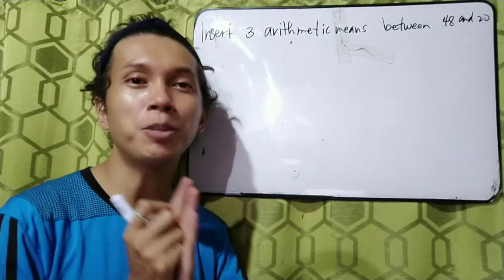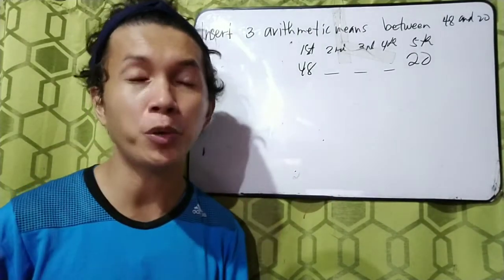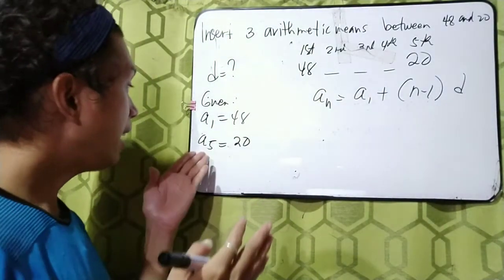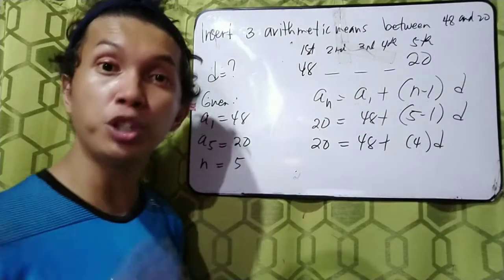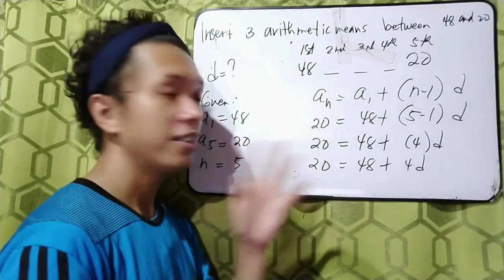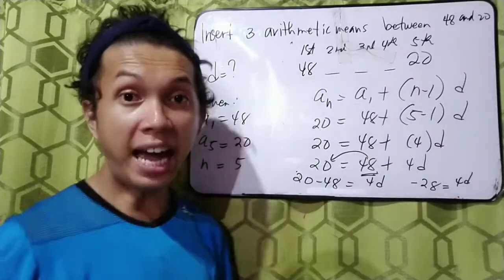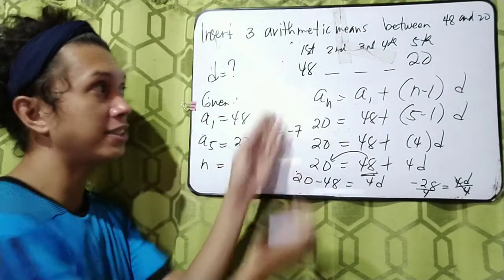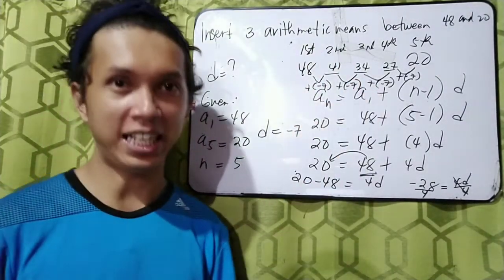ARITHMETIC MEAN SAMPLE PROBLEM 2 | MODULE 2 MATH 10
In this video, the steps in getting the arithmetic means between the first and last terms was being showed and discussed. It is one of the topics of module 2 math 10.